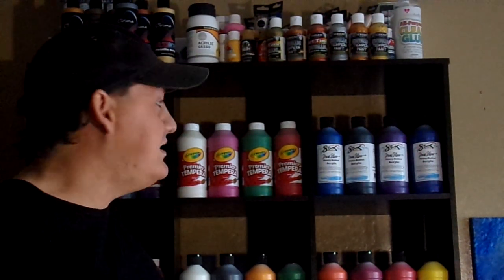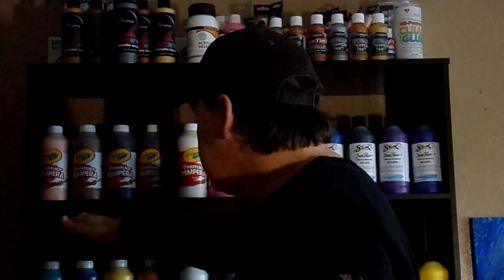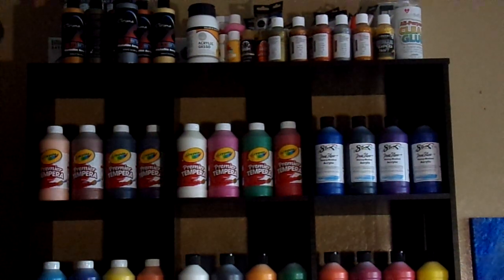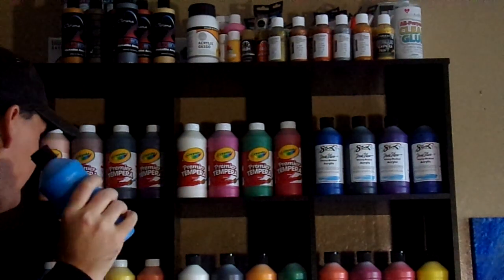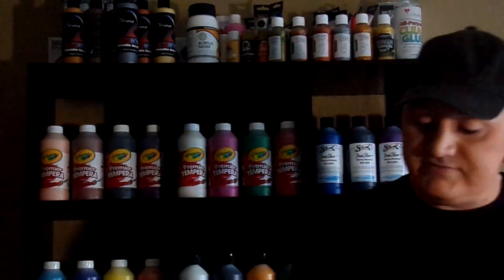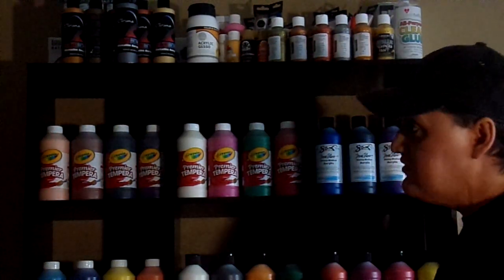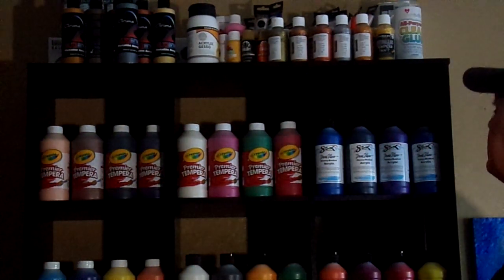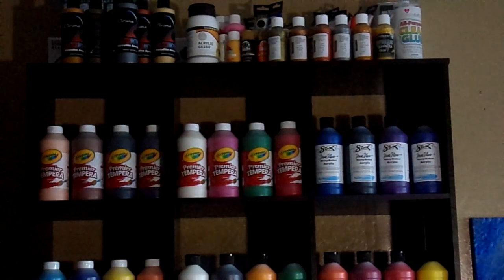Acrylic Paints And What Kind's To Use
Talking About Acrylic Paint And Showing The Kind's Of Paints That use In My Acrylic Pours That I Do.